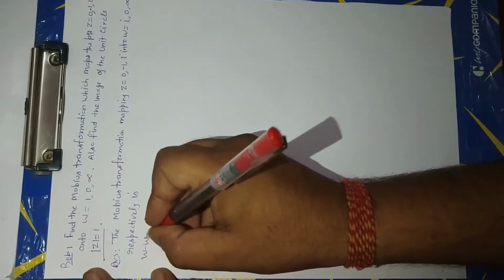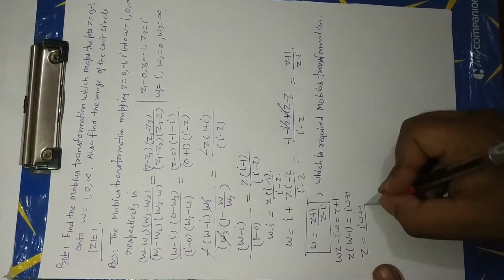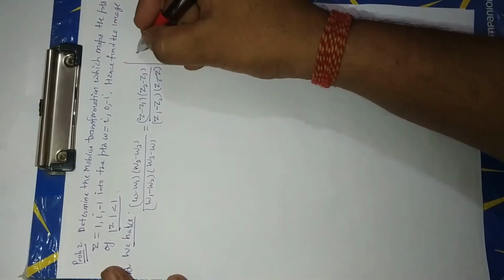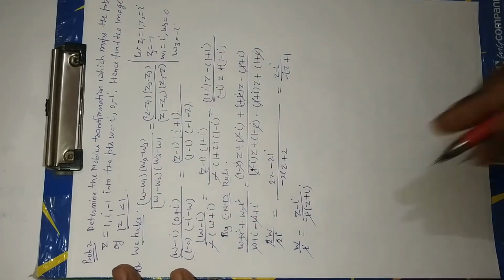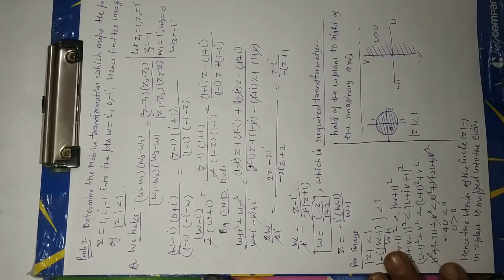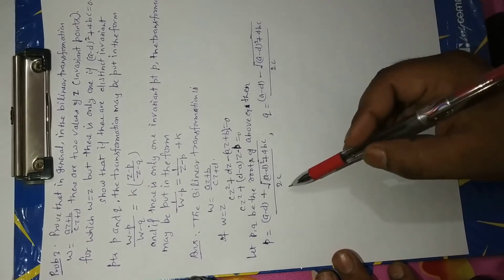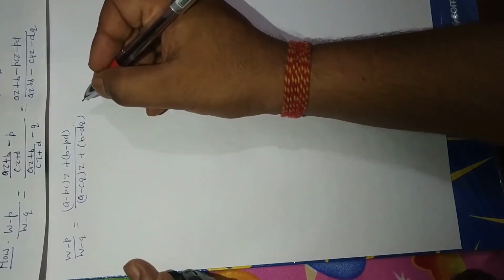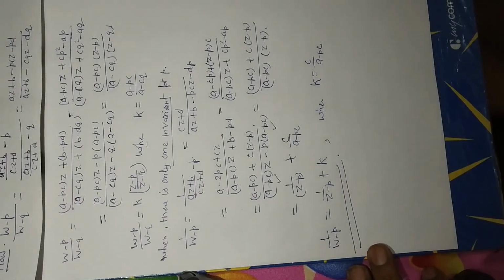Mobius Transformation and it's Applications.Part 2